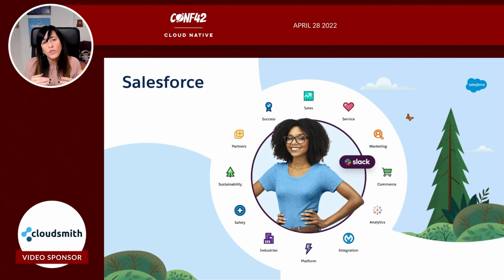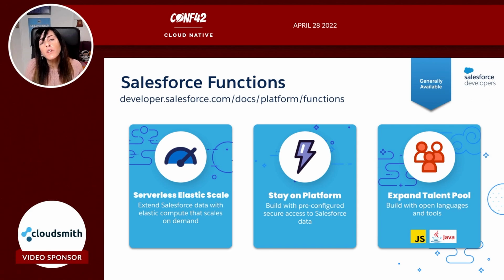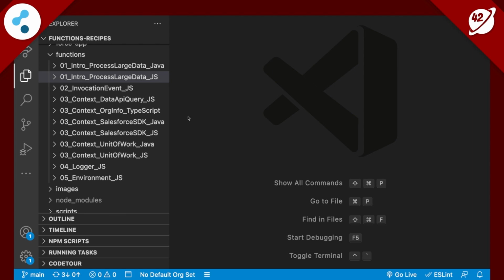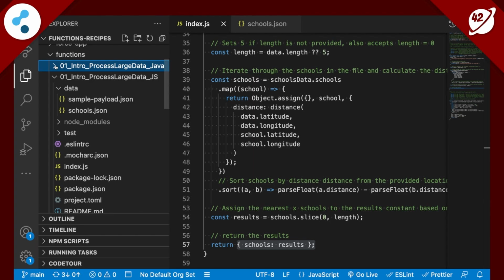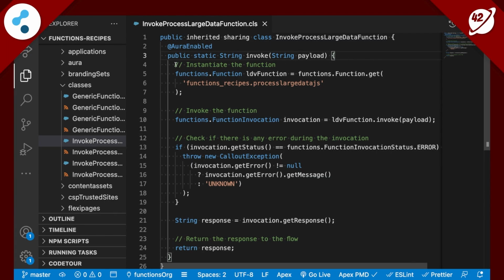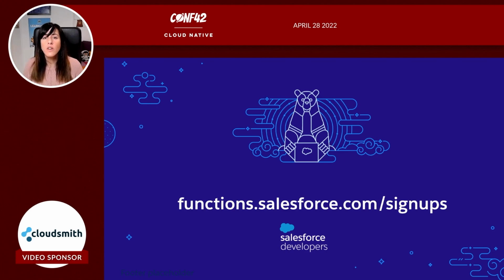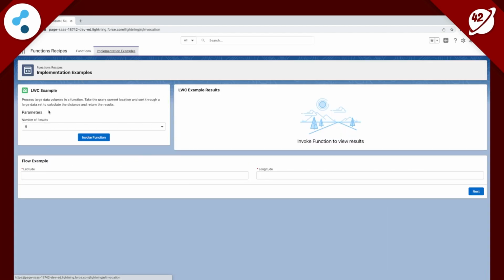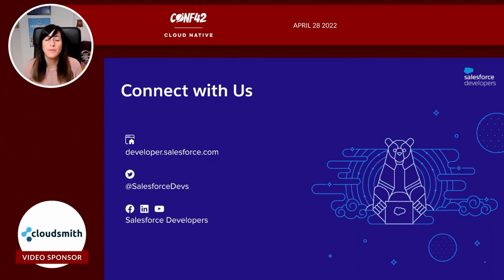Elastic Compute with Salesforce Functions | Alba Rivas | Conf42 Cloud Native 2022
Salesforce Functions help you deliver scalable experiences thanks to the power of elastic compute and open language flexibility. In this session I will explain

- How we've implemented salesforce functions making use of popular open source technologies
- How functions are written in node or java (for now), how they can be invoked from Salesforce, and how it can interact with Salesforce data seamleassly
- The tooling that we have created to work with Functions (a CLI to run them locally, deploy them, etc.).

Everything from a practical approach showing code / running demos.

0:00 Intro
1:27 Talk